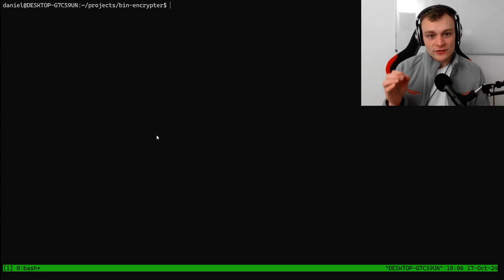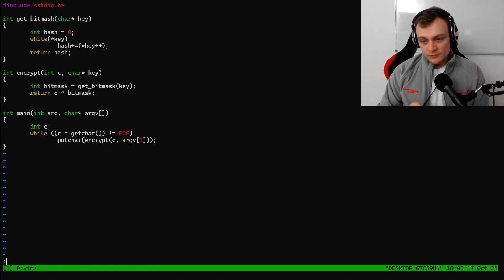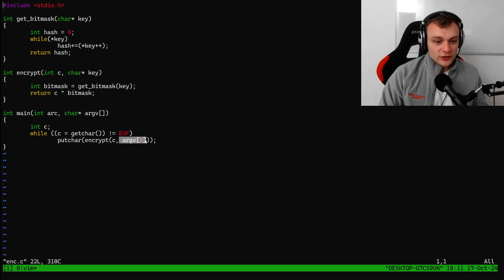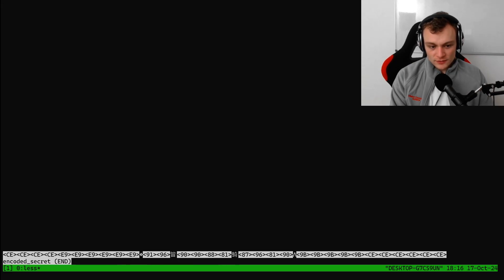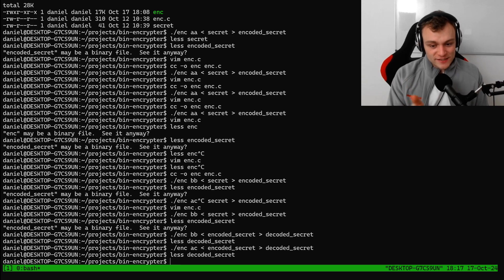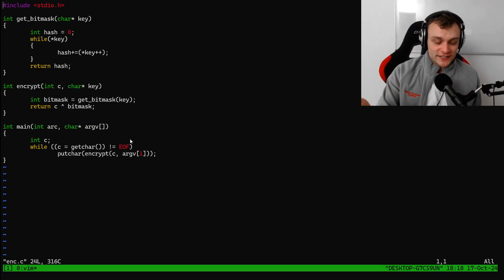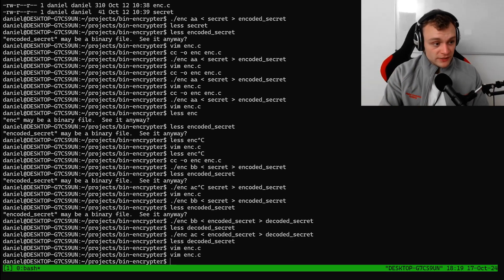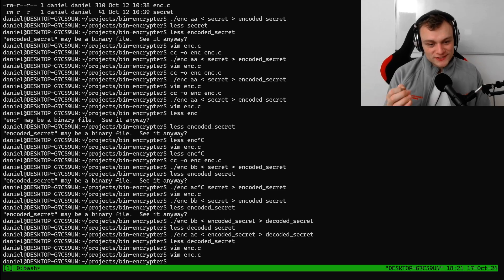Coding Weak Encryption in C and Breaking It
My encryption tool coded in C uses a weak hashing algorithm to hash the input key. Let me show you how easily weak hashing algorithms can be exploited using hash collisions. A hash collision occurs when two different inputs produce the same hash value. Since many encryption algorithms first hash the input key, they are all subject to hash collision exploits. Always use cryptographically secure hashes!